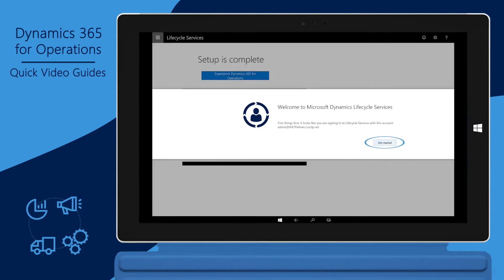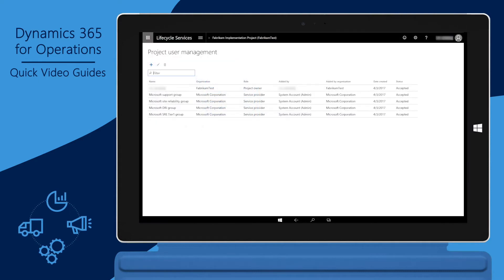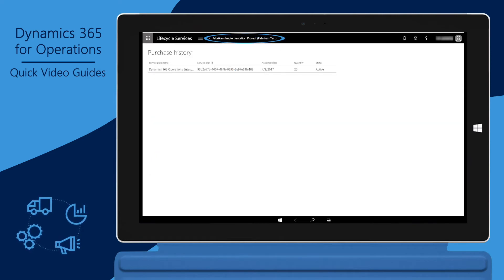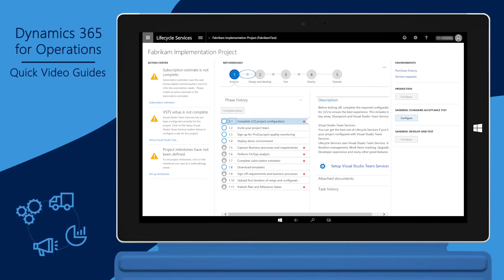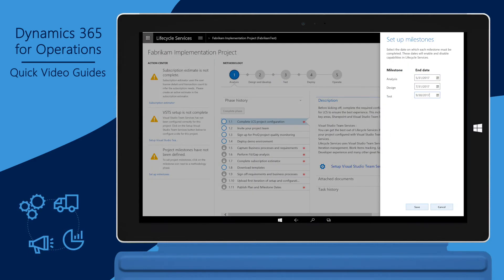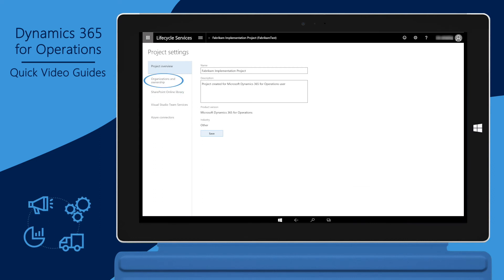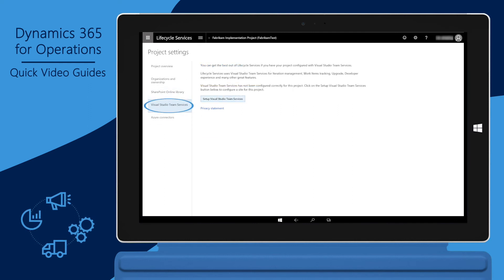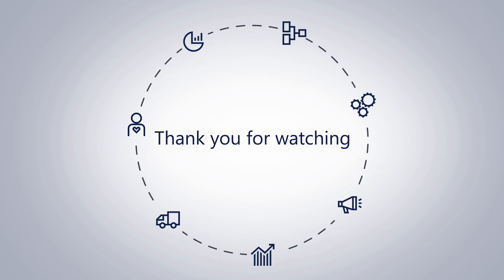Implementation projects in Lifecycle Services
Watch and learn about the Lifecycle Services (LCS) implementation project type including when to use them and what makes them different from other project types.